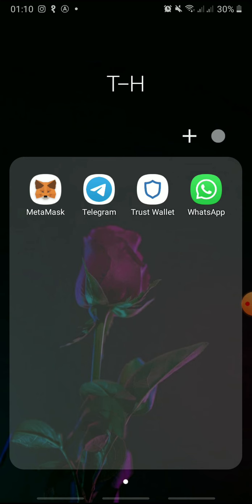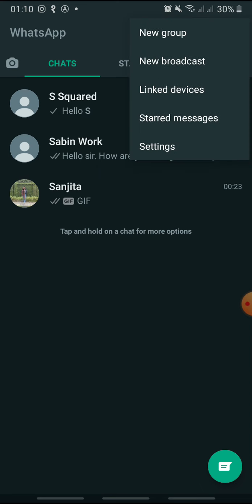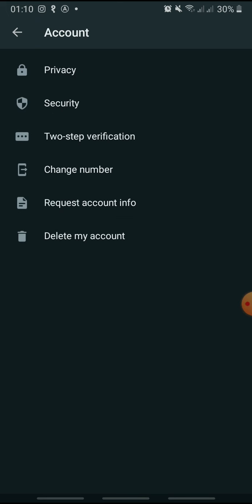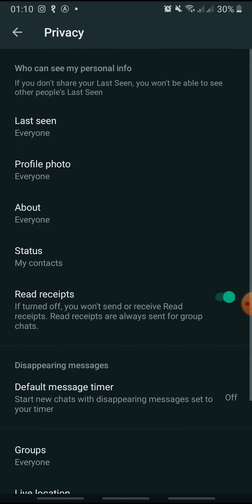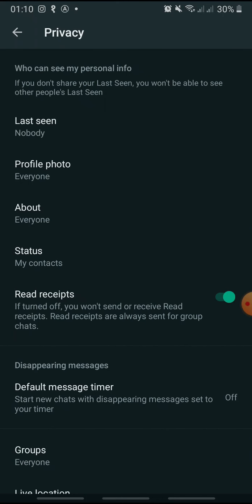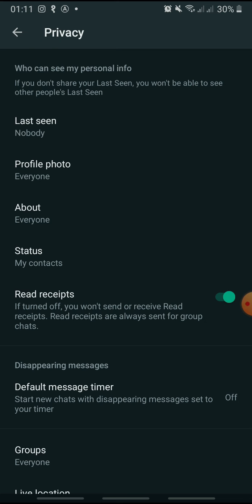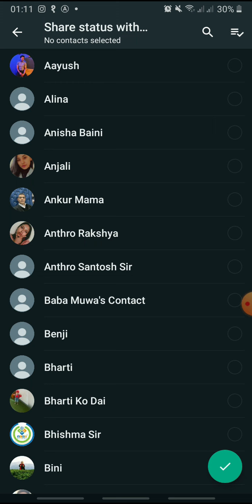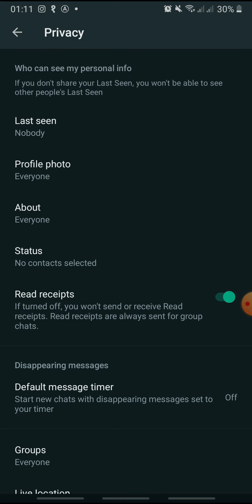How to Be Offline on WhatsApp | Appear Offline On WhatsApp | WhatsApp Offline Mode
WhatsApp is a free messaging application available on both Android and Apple devices. Its primary function, like many other messaging applications, is to send messages online. You can also make voice and video calls.

In this video, I will show you how to be offline on WhatsApp.

If you don't want to be seen online on WhatsApp, there are some tricks you can apply to hide your presence online. Under the privacy settings, adjust your 'last seen', 'status', and 'read receipts' according to the video.

0:00 - Intro
0:23 - How to be offline on WhatsApp
1:12 - Outro

Hey EveryOne!